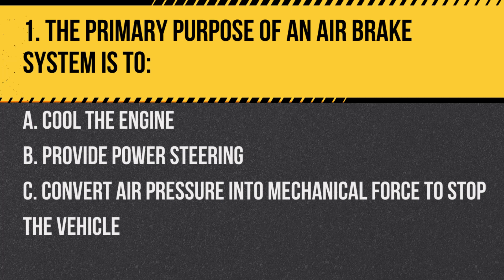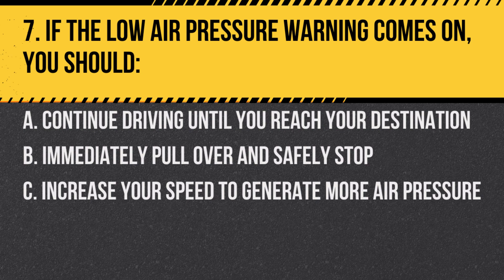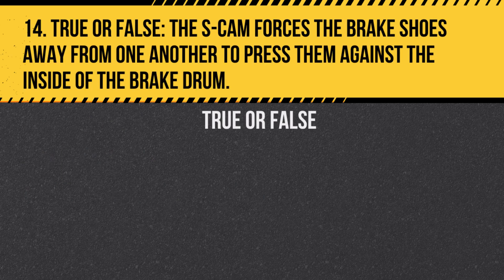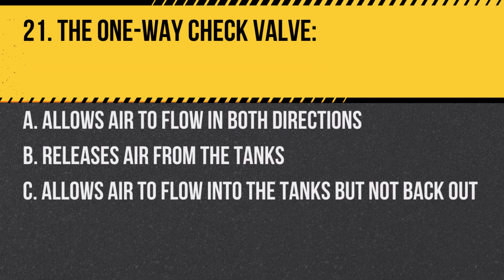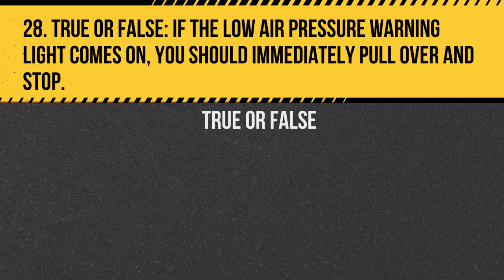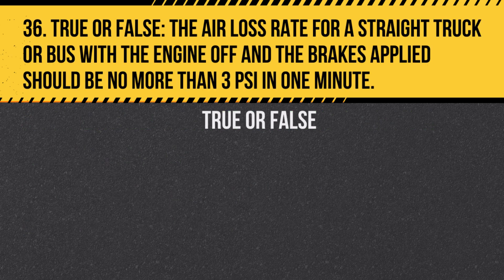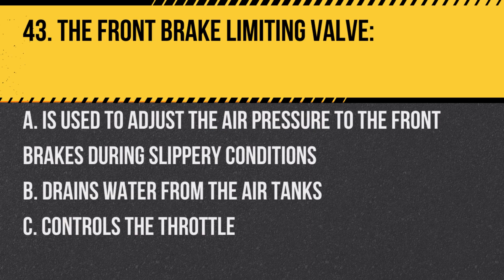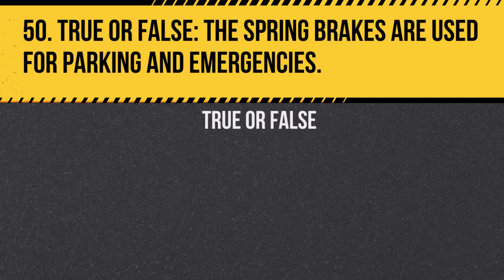CDL Air Brakes Study Guide 2025 (Knowledge Practice Test with Questions & Answers)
Welcome to the "CDL Air Brakes Study Guide 2025 (Knowledge Practice Test with Questions & Answers)". This comprehensive video guide is your premier destination for mastering the CDL air brakes endorsement exam in 2025. Whether you're a budding commercial driver or seeking a refresher, our air brakes study guide ensures you're on the right track for the cdl exam 2025 air brakes.

Delve deep into the intricacies of air brakes with our cdl air brake study guide, simulating the actual examination environment. Our video offers a detailed breakdown of the cdl air brake test 2025, ensuring you're equipped with the knowledge to ace the test.

Our CDL Air Brakes Study Guide 2025 is meticulously tailored to reflect the actual cdl air brakes endorsement 2025 exam. With a focus on the cdl air brake question and answer 2025, you'll gain a comprehensive understanding of what to expect, ensuring no surprises on test day.

But our mission goes beyond just helping you pass the cdl exam 2024air brakes. We aim to empower you with the knowledge and confidence needed to be a proficient commercial driver. By understanding the nuances of air brakes and their operation, you'll be well-prepared for any challenges on the road.

Ease your test-taking anxiety with our exhaustive air brakes study guide. We’ve got you covered from A to Z, ensuring you're ready for any question that comes up on the cdl practice test air brakes.

Our video is an essential resource for those preparing for the CDL air brakes exam. Pause, rewind, and review as needed—remember, learning at your own pace is key to understanding the material and passing the cdl air brakes 2025.

In conclusion, our video guide is perfect for those preparing for the air brakes cdl test. Best of luck with your CDL Air Brakes endorsement exam 2025!